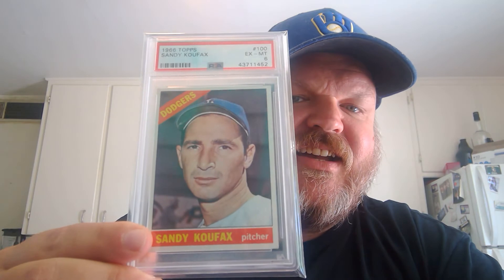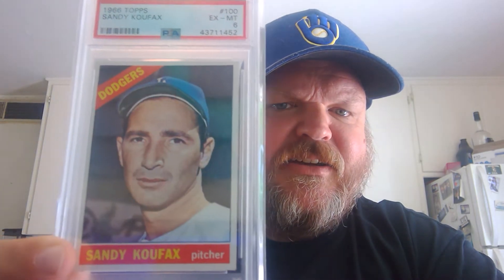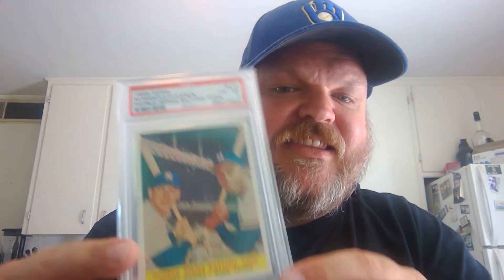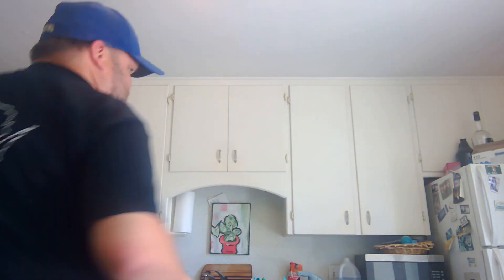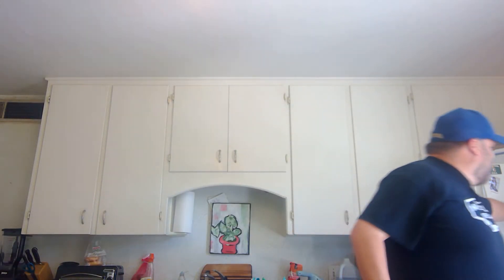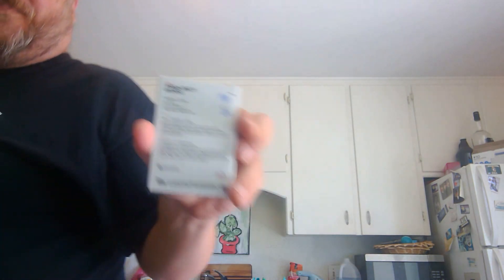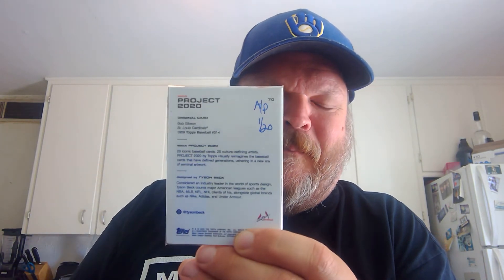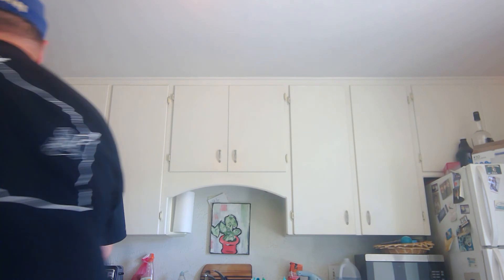Hey Ya'll: August 2020 Pickups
A quick check in to say hello and a review of my August 2020 pickups